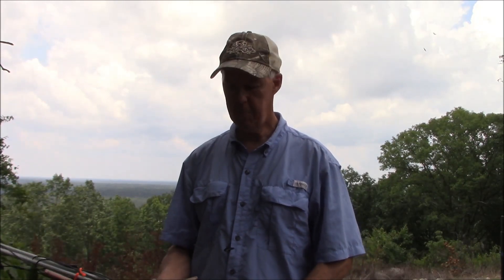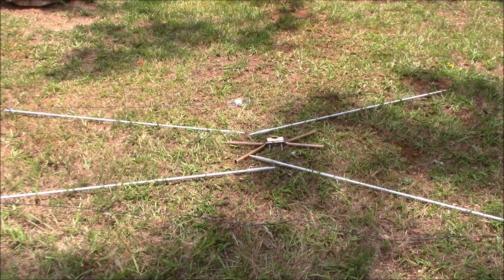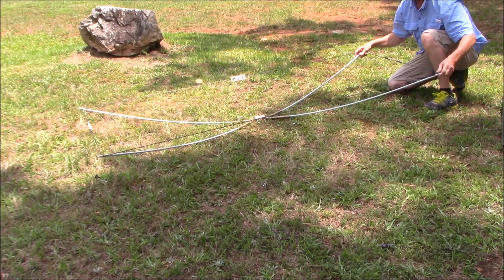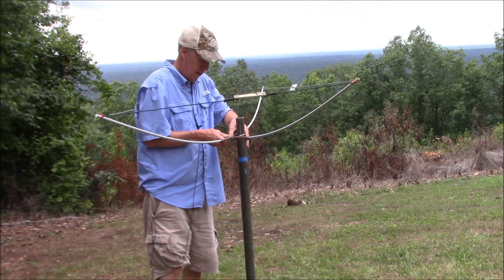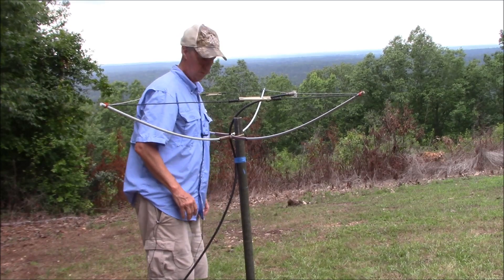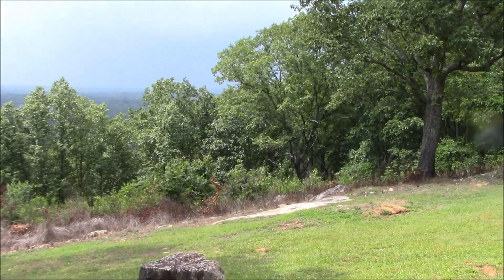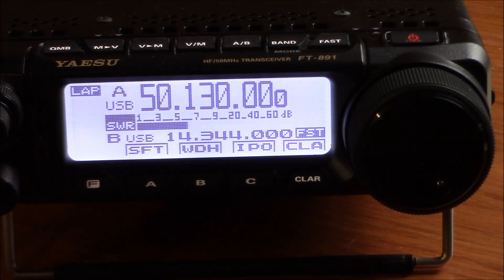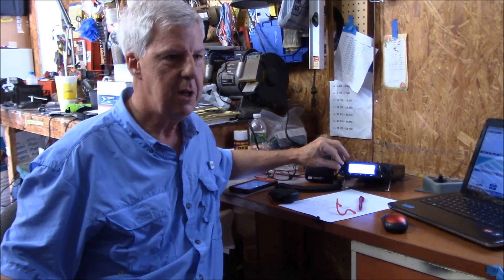Moxon 6M Field Test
Field Testiing of the 6M Moxon antenna that I built in previous video.
Antenna setup and assembly of the lightweight 2 element wire beam.
Contacts were made during the ARRL June VHF 2021 contest.
The morning on June 13th. had a great opening to the North from Georgia.
This antenna also performed well for Field Day 2021.